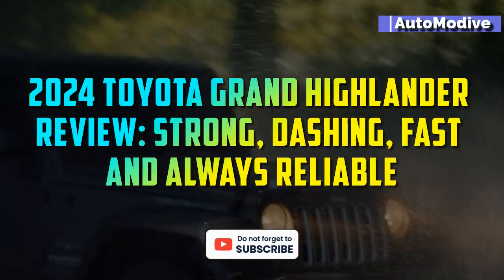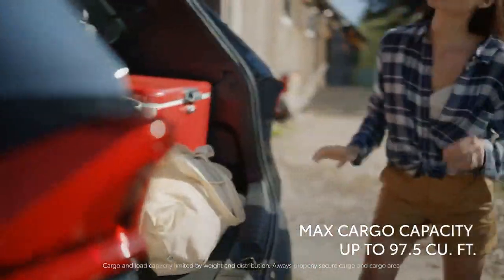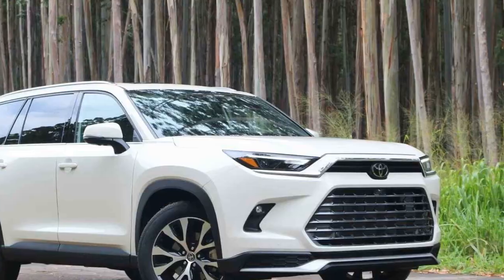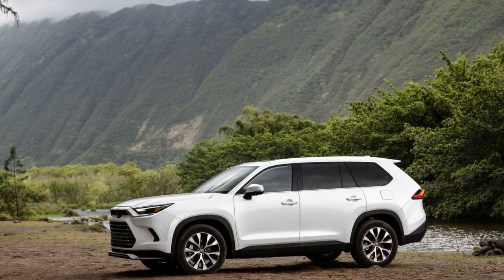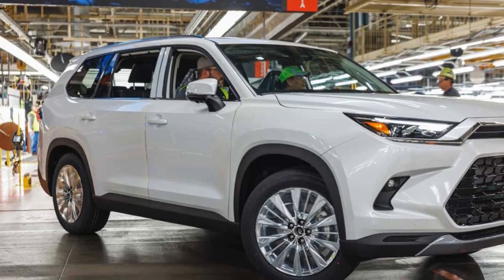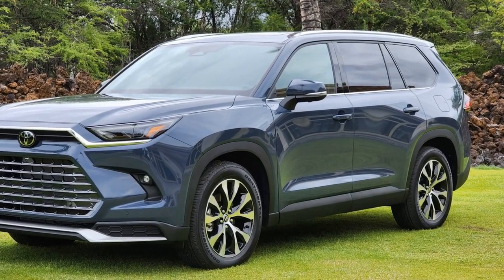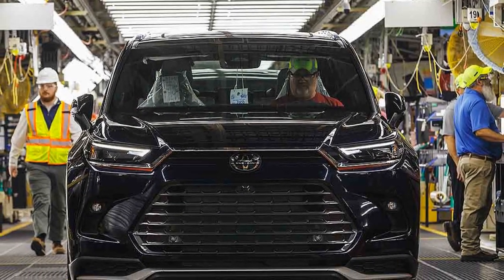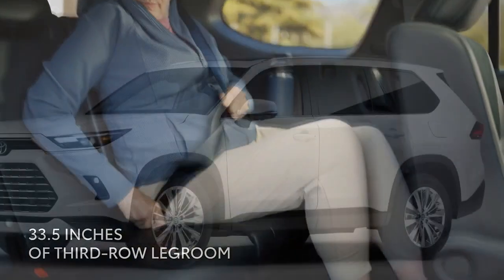2024 Toyota Grand Highlander Review: Strong, dashing, fast and always reliable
2024 Toyota Grand Highlander Review: Strong, dashing, fast and always reliable

1. We use trusted media sources in loading news and narrative content that we provide, in order to maintain accuracy and facts. We also include sources as references. please visit the sites we provide for more in-depth information related to the information or discussion we raise.

2. The material we use in making this video, is free and non-copyrighted content, or Creative Commons content, with fair use of content. If there is a problem or material that we use in the video in this channel, or there is a discussion about future business.